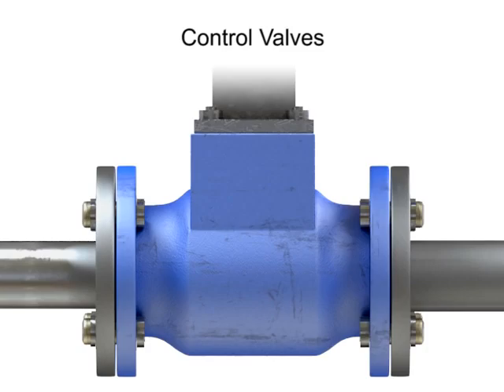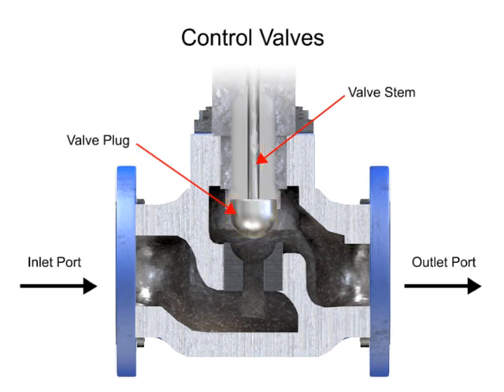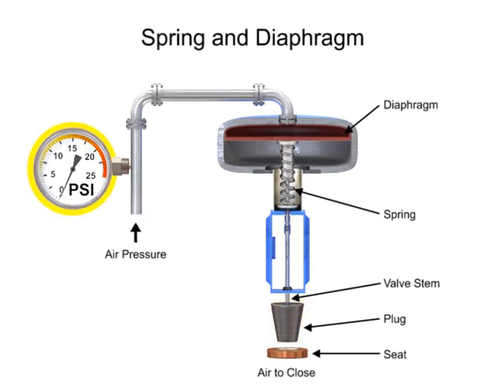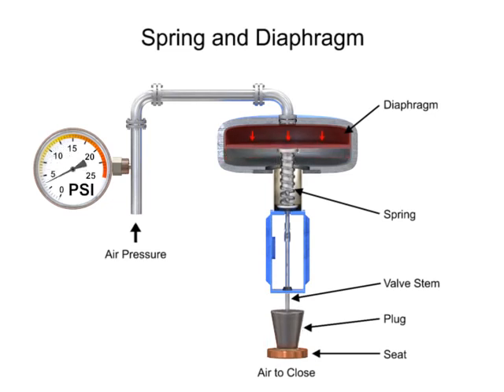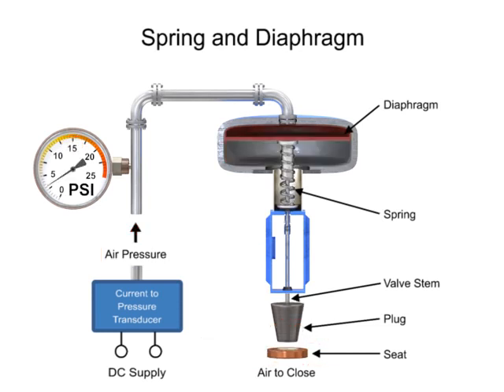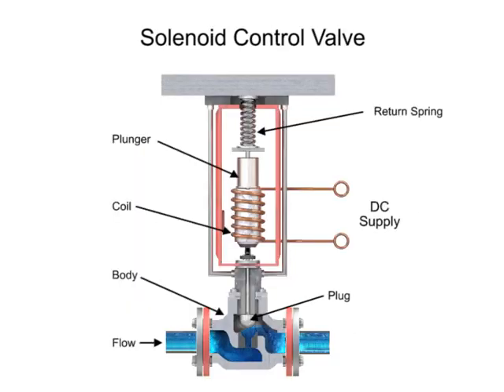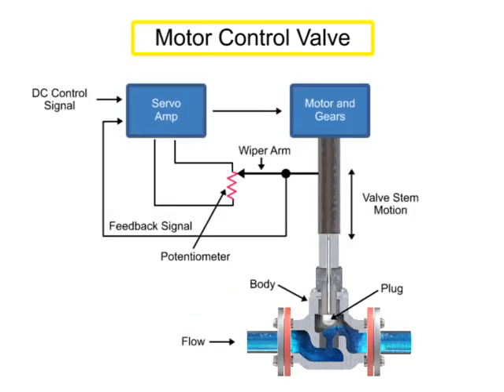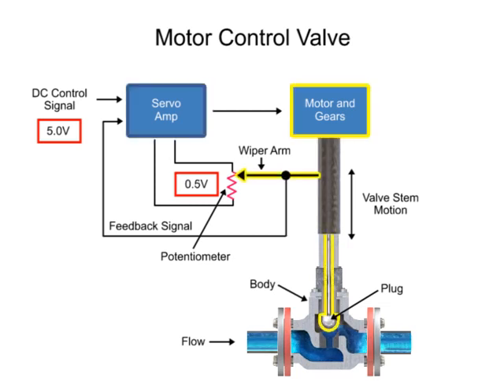Control Valve Actuators - Control Fluid in A Pipe 6/9| Process Control | Control System Engineering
Control valve actuators control fluid in a pipe by varying the orifice size through which the fluid flows. Control valves contain two major components; the valve body and the valve actuator.
تعريف بالقناة:
قناة تعليمية مهمة للجميع عليها أكثر من 210 فيديو تعليمي، بها:
1- شرح لبوردات الاردوينو Uno & Mega 2560  وعمل مشاريع رائعة بها حيث، شرح Servo Motor, DC Motor وطرق توصيله والتحكم في إتجاهه، و EEPROM وتوصيلها وكيفية التعامل معها. وال Stepper Motor، واستخدام الاردوينو كمولد موجات جيبية ومسننة ومثلثية،
2- شرح دورة الأنظمة المدمجة Embedded Systems والميكروكنترولر واحتراف البرمجة بلغة الامبيدد سي Embedded C. وعمل مشاريع رائعة…
3- شرح كيفية الربط بين الاردوينو واللابفيو وعمل مشاريع رائعة بهما.
4- شاهد أيضاً،دورة مهمة جدا لطلبة الهندسة في شرح أساسيات ومبادئ التحكم الآلي او هندسة نظم التحكم
(Automatic Control or Control systems engineering):
5- دورة متقدمة في التحكم باستخدام اللابفيو (مهمة لأقسام تحكم أو كنترول والكترونيات). وهي تطبيق عملي لدورة التحكم الالي
6- سلسلة Root Locus Method في هندسة التحكم الآلي لطلبة كلية الهندسة، قسم كهرباء،
7- سلسلة عملية في القوي الكهربية او الكهرباء المتردده الاحادية والثلاثة الطور (Electrical Power) لطلبة هندسة ولكل مهتم بالكهرباء
8- بعض الدواير العملية الكهربية المهمة للجميع.
9- دورة في القياسات الكهربية، مهمة لطلبة كليات هندسة ولكل مهتم بالالكترونيات والكهرباء
10- دورة في احتراف الرياضيات والجبر والهندسة والتفاضل والتكامل والقوانين الخاصة بها بدون تعقيدات.